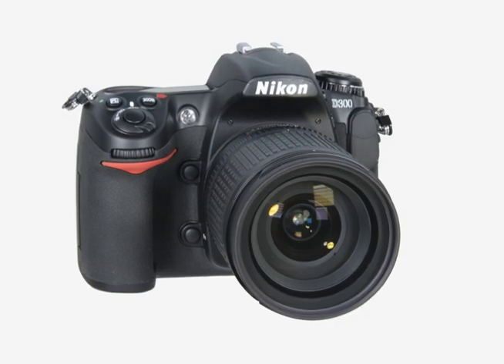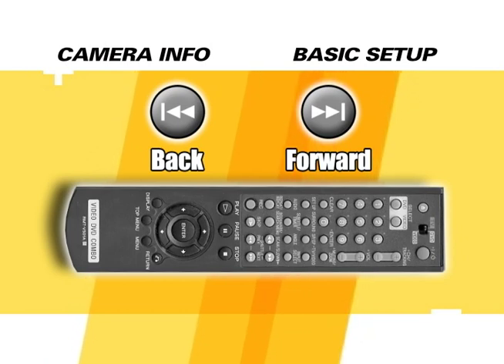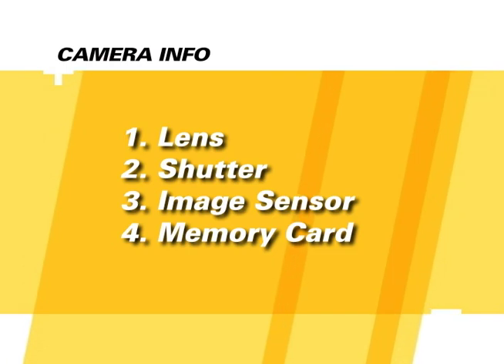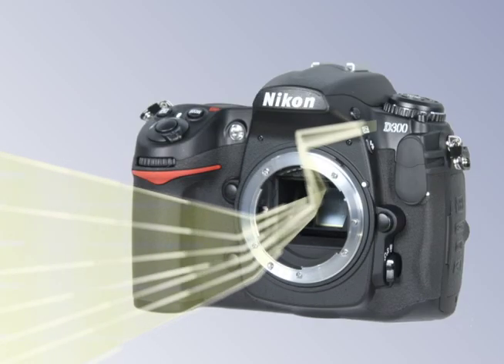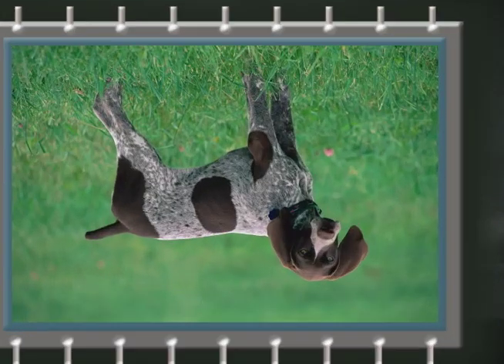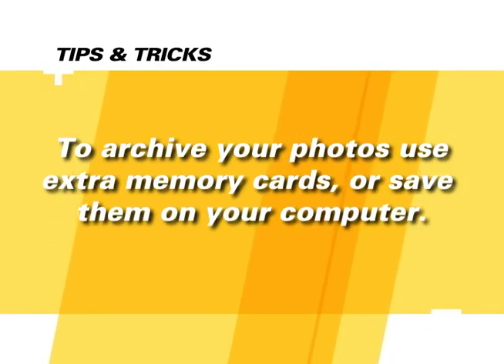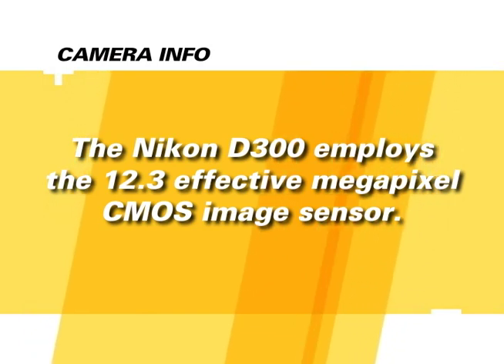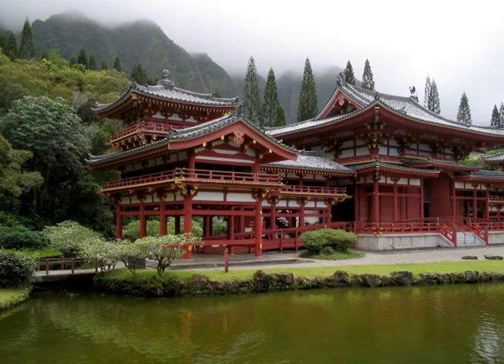Nikon D300 (Chapter 1) Instructional Guide by QuickPro Camera Guides